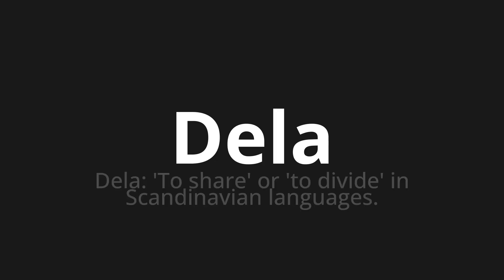How to pronounce Dela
Master the Pronunciation of 'Dela hens of hers' - which means : Her: 'To share' or 'to divides' in scandinavian language. 📝 with @HTPronounce 🎓🗣️ - [Your Guide to Portuguese]

Learn to pronounce 'Dela' perfectly in Portuguese with our easy and engaging tutorial by @HTPronounce! 📖📽️ In this comprehensive video, we provide you with native speaker examples 🗣️👂 and phonetic breakdowns 🎵 to ensure you get the pronunciation just right.

How to say Her in Portuguese